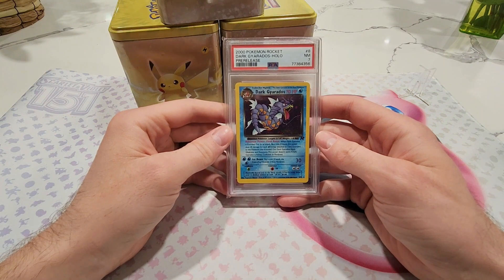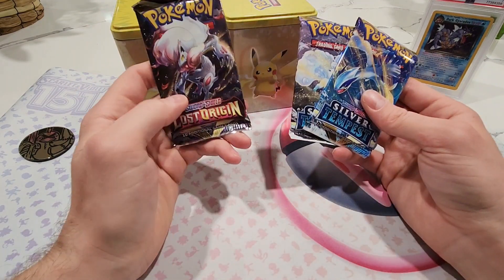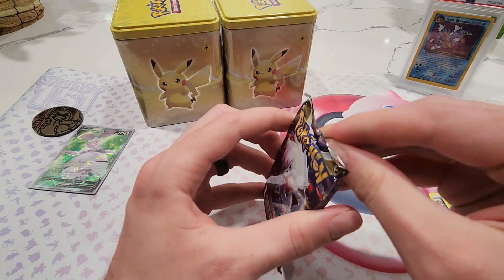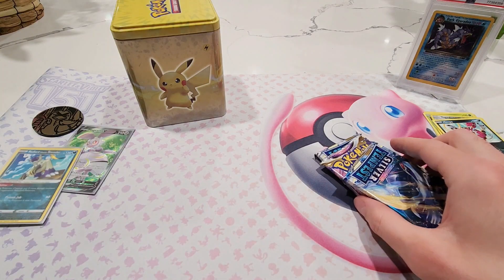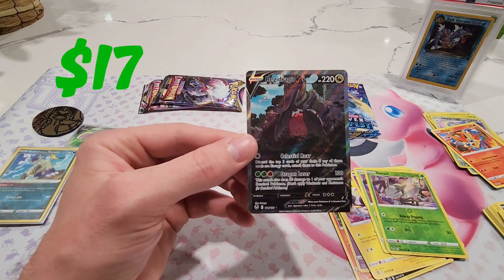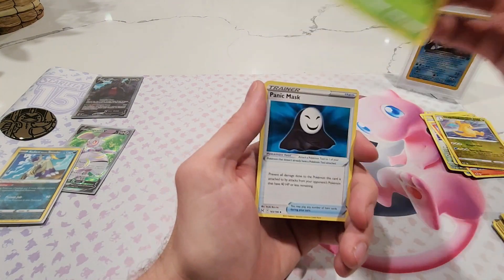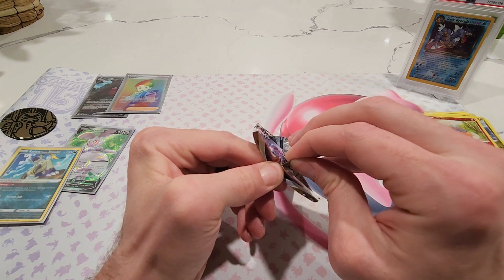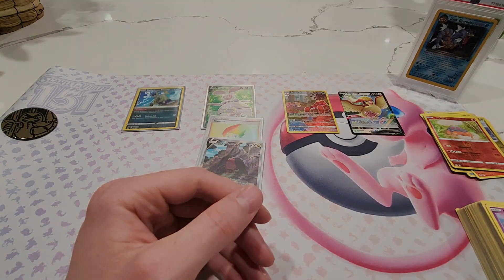We Finally Pulled An ALT ART!!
We crack into some more stacking tins and finally got ourselves an alt art from Silver Tempest.